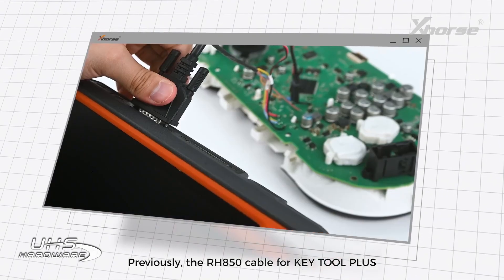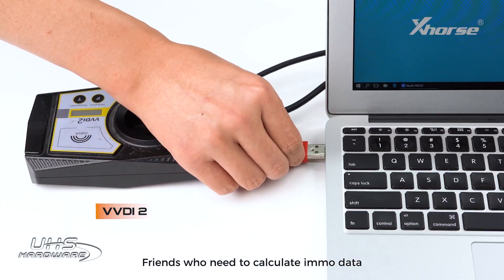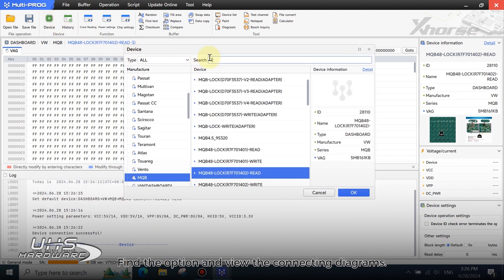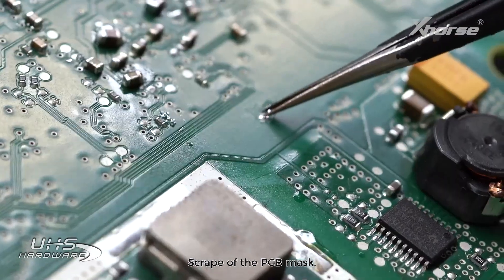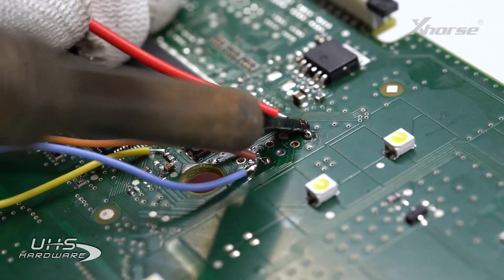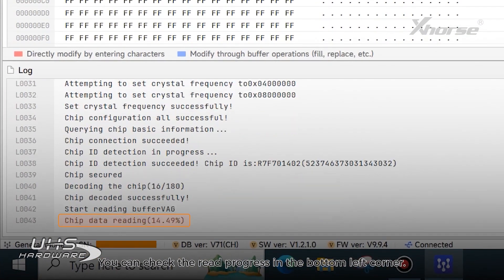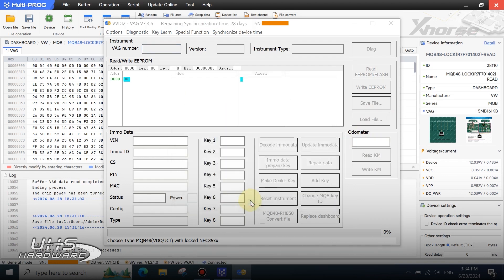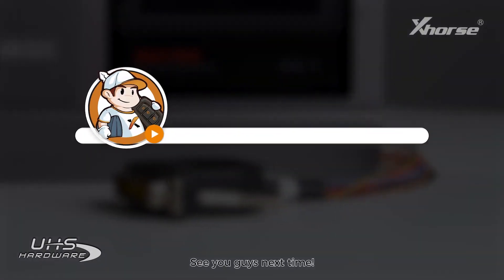MQB-RH850_V850 Cable Read 1402 Dashboard Using MULTI-PROG .mp4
The Xhorse XDMPR8GL cable is used for programming keys and remotes with the Xhorse VVDI Multi-Prog Programmer. With this cable, there is no need to cut the wires or lift pin to read MQB 48/MQB 49/5C dashboards.

Supported Dashboards:

VW Gen4 Johnson Controls
34XX series MQB 34xx series
MQB-RH850(R7F) series